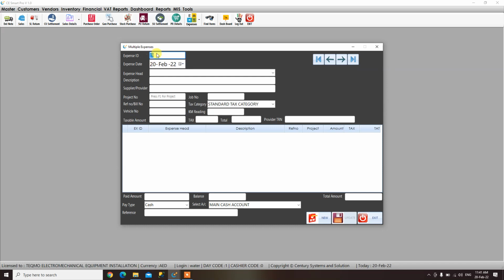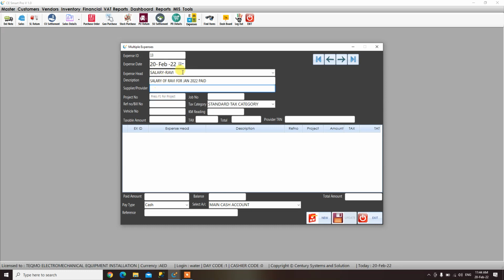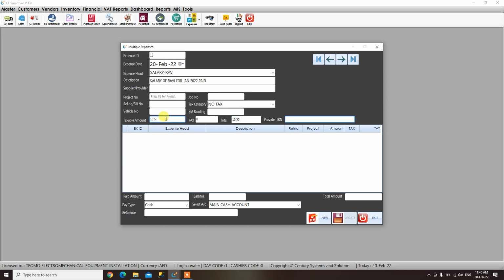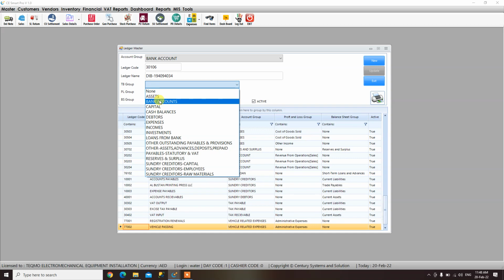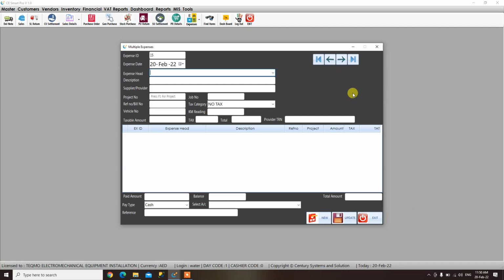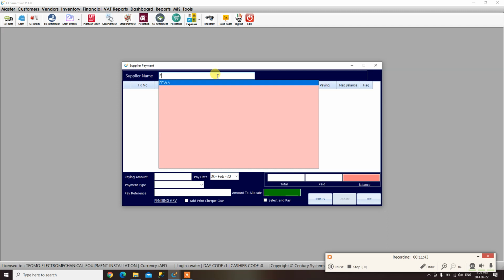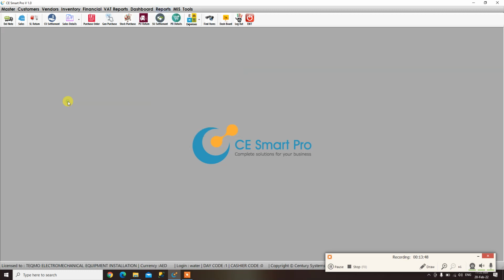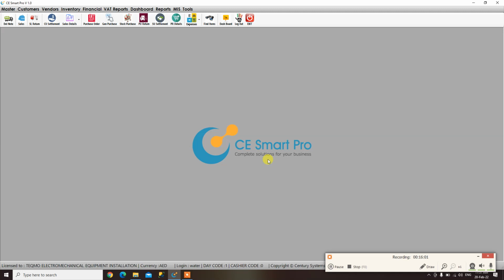FARM WATER 2